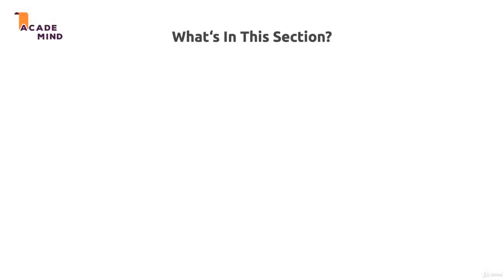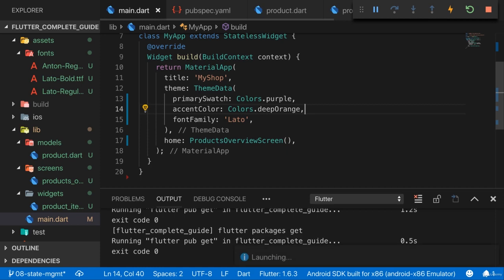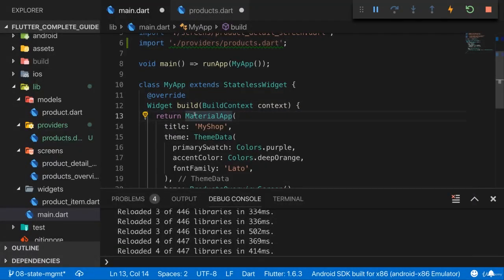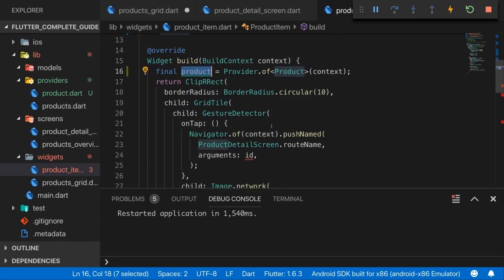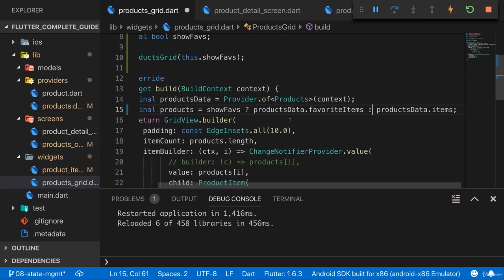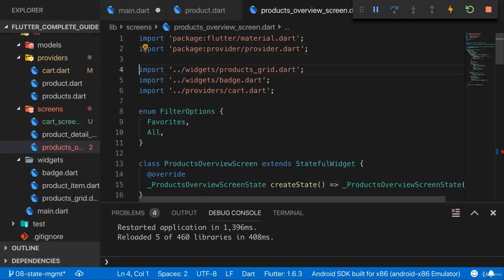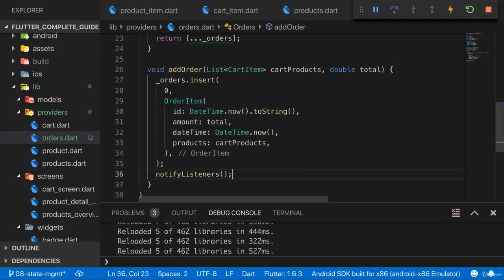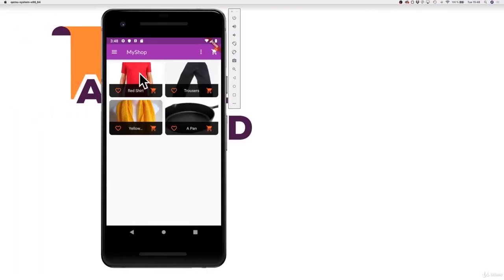Creating a Shopping app with Flutter | Flutter and Dart complete course | Episode 07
Episode 07: Creating an Shopping App (You're Here!)

Learn Flutter and Dart from the ground up, step-by-step
Build engaging native mobile apps for both Android and iOS
Use features like Google Maps, the device camera, authentication and much more!
Learn how to upload images and how to send manual and automated push notifications
Learn all the basics without stopping after them: Dive deeply into Flutter & Dart and become an advanced developer
Requirements
Basic programming language will help but is not a must-have
You can use either Windows, macOS or Linux for Android app development – iOS apps can only be built on macOS though
NO prior iOS or Android development experience is required
NO prior Flutter or Dart experience is required – this course starts at zero!
Description
The entire course was completely re-recorded and updated – it’s totally up-to-date with the latest version of Flutter!

With the latest update, I also added Push Notifications and Image Upload!

Join the most comprehensive & bestselling Flutter course and learn how to build amazing iOS and Android apps!

You don’t need to learn Android/ Java and iOS/ Swift to build real native mobile apps!

Here’s what’s included in the course:

Debugging tipps & tricks
Connecting your Flutter app to backend servers by sending Http requests
User authentication
And more!

You’re interested in building real native mobile apps for the two most popular mobile platforms – iOS and Android
You want to explore the full set of features Flutter offers
Don’t want to spend hours learning two completely different languages
Course prerequisites:

Basic programming language knowledge will help a lot but is not a hard requirement
You DON’T need to know Flutter or Dart
You DON’T need to know iOS (Swift/ObjectiveC) or Android (Java)
Who this course is for:
Beginner and experienced developers who are interested in diving into mobile app development using one language for both platforms
Experienced iOS or Android developers who want to build cross-platform (iOS + Android) apps with one single programming language